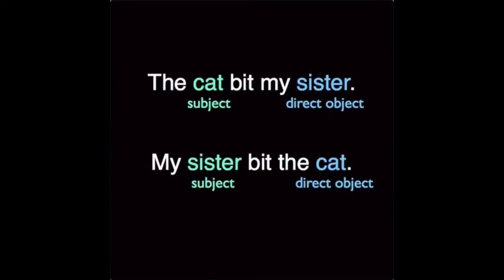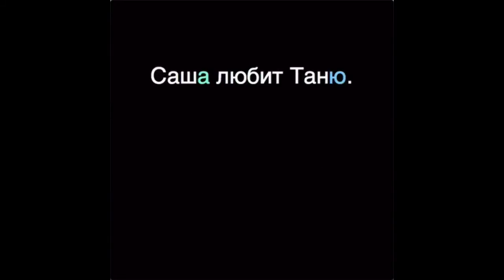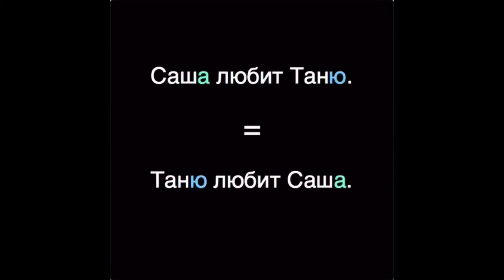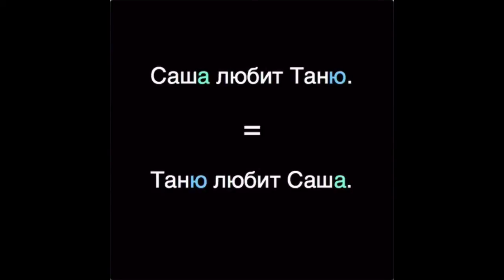Case in Russian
A gentle introduction to the concept of cases and endings in Russian, and why you should care.